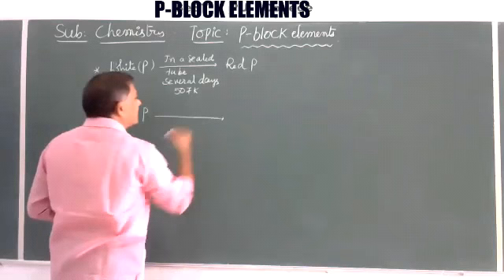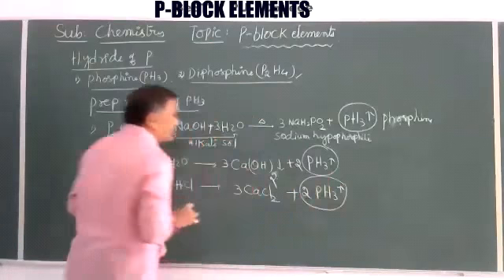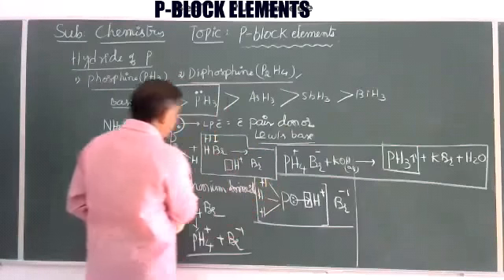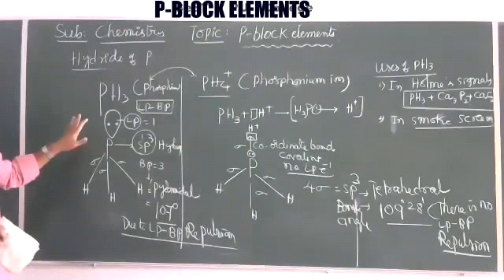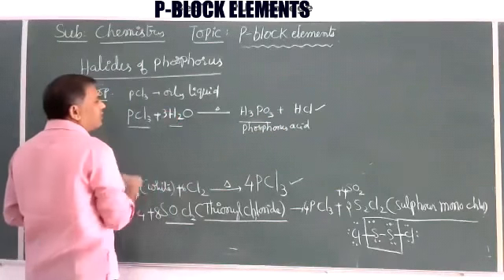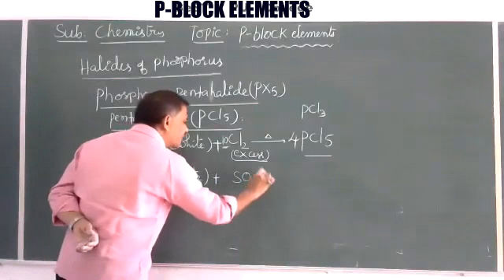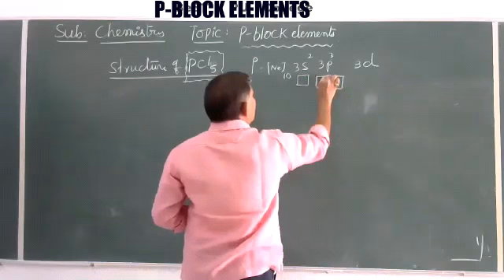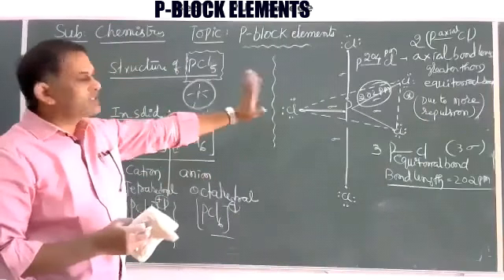15th group elements||white and Red phosphorus & it's compounds preparations, properties.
white and Red phosphorus
compounds of phosphorus
preparation methods &it's properties